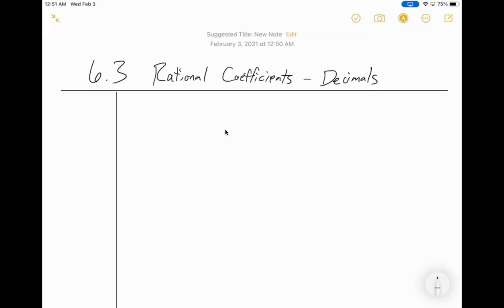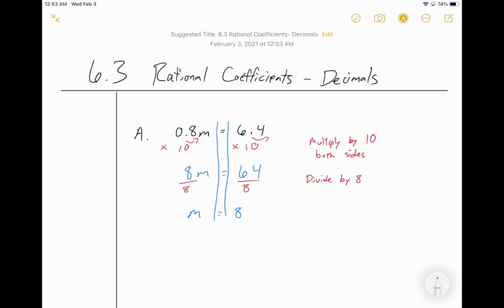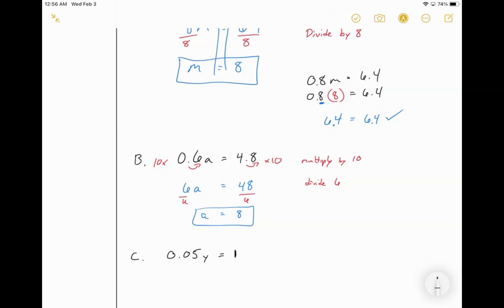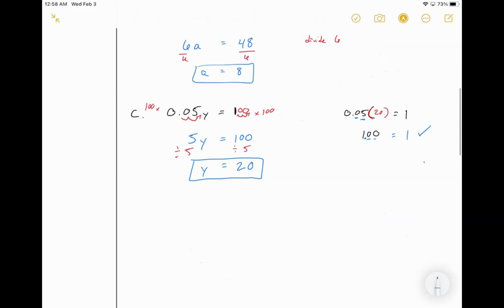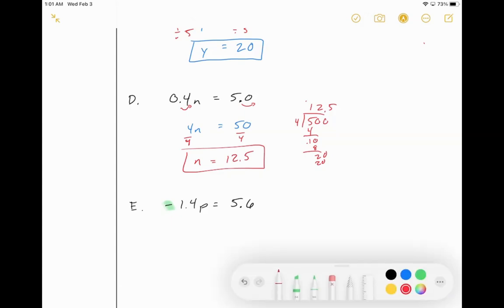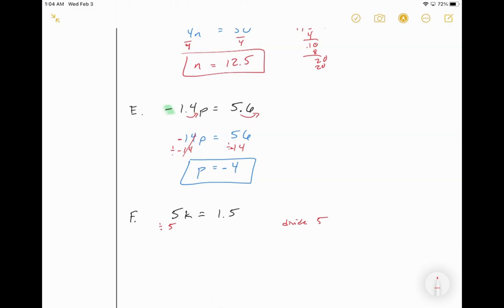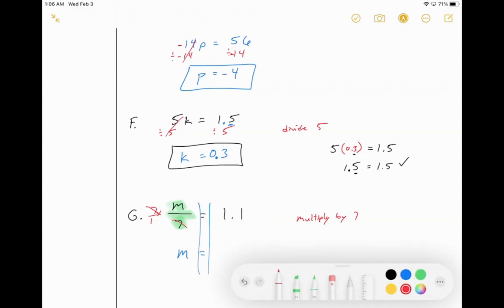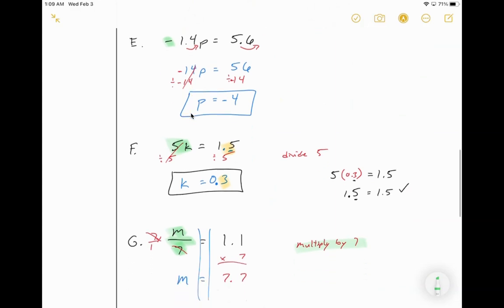6.3 Rational Coefficients - Decimals